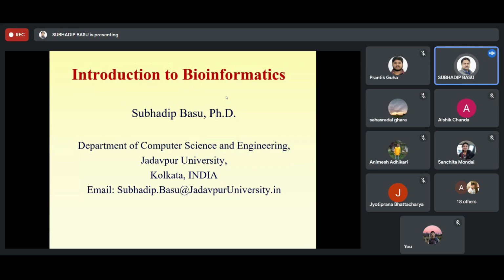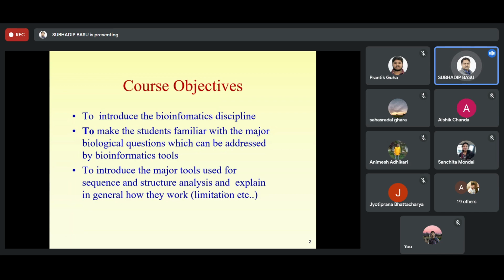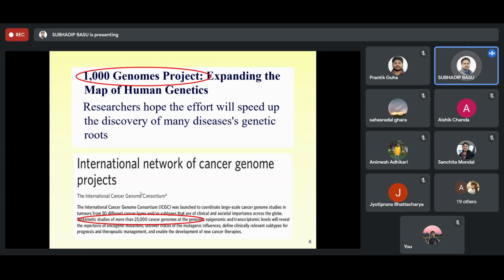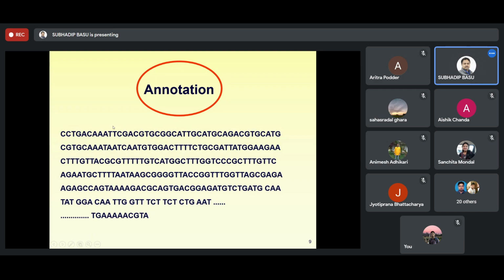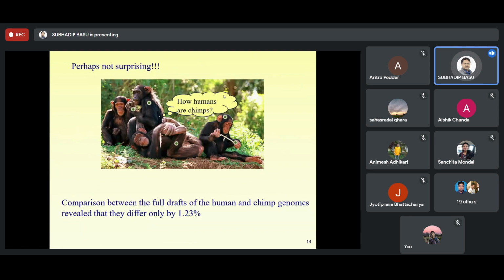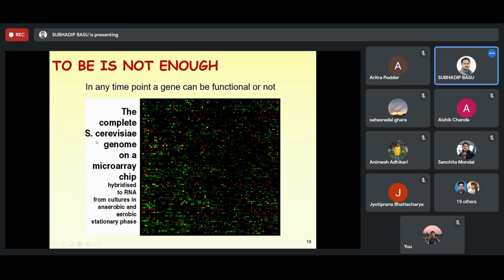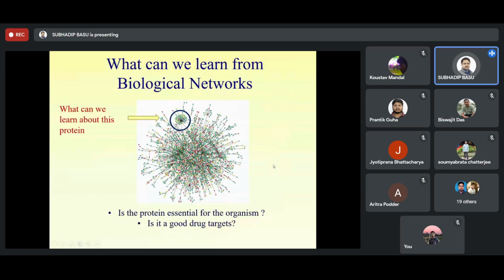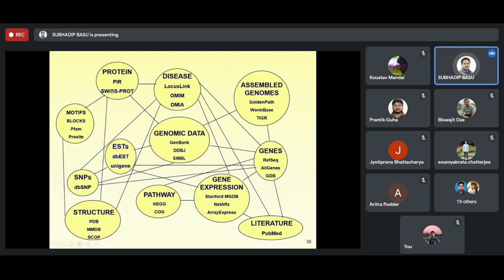Bioinformatics | Lecture 1 | 28.05.21